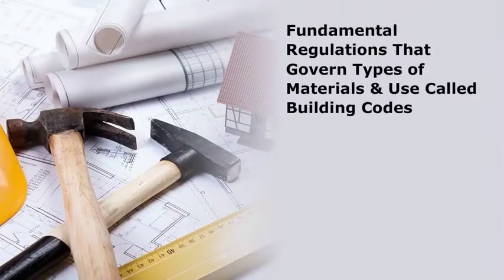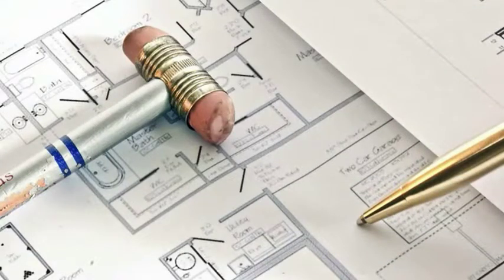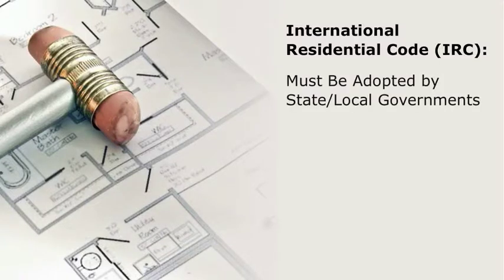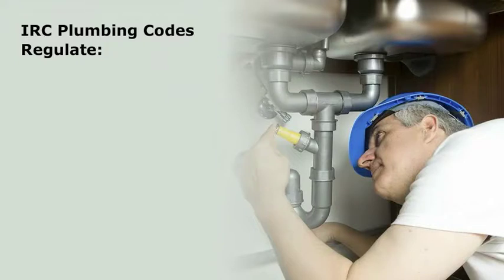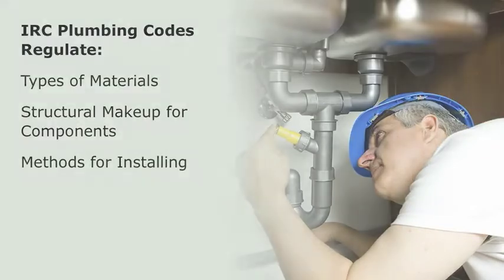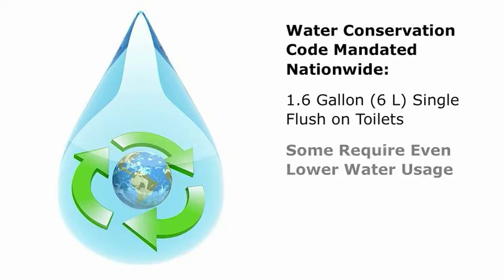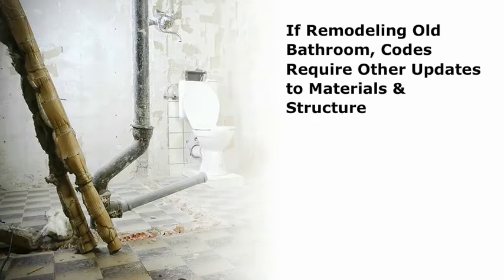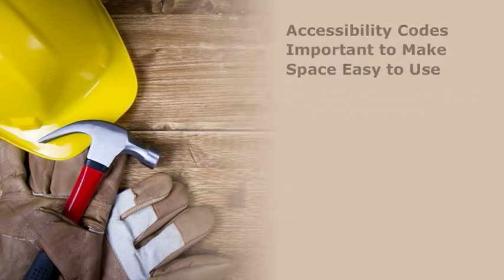Bath Planning Guidelines: Building, Plumbing, Electrical and Other Codes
Having a working knowledge of codes will help you to be more aware of the restrictions or requirements that must be followed as you develop a bathroom design.

This RedVector course, Bath Planning: Infrastructure Considerations provides an overview of structural and plumbing infrastructure considerations that may impact your decisions when designing a bathroom project.